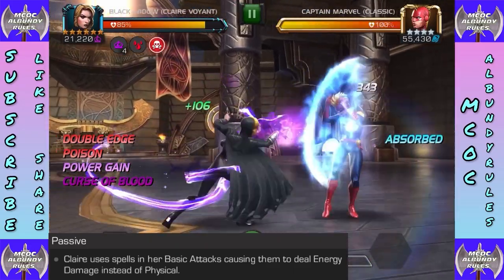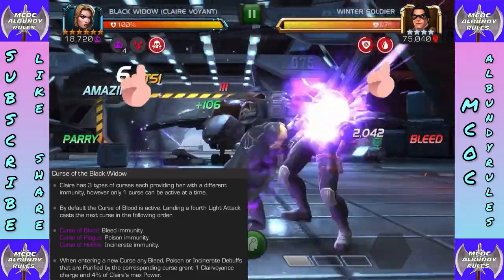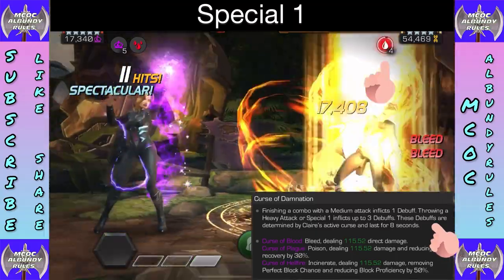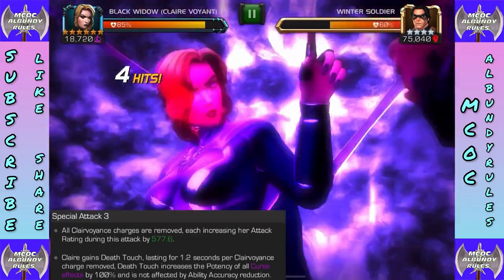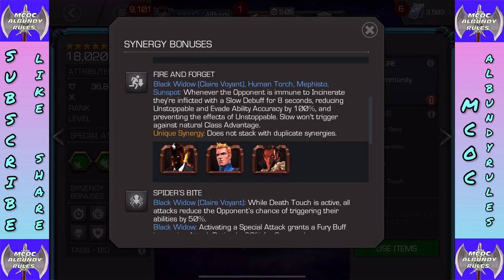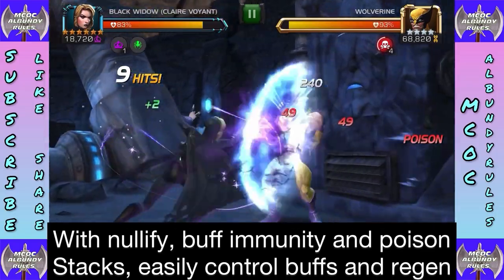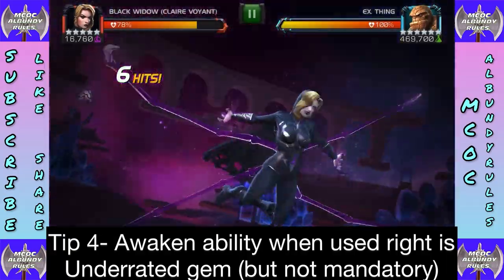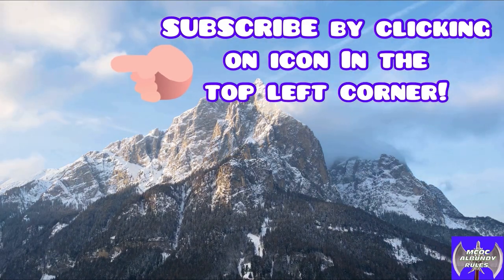Black Widow Claire Voyant (BWCV) Tutorial! Everything you need to know on how to use BWCV!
Black Widow Claire Voyant is one of the most commonly request tutorials I am requested to make by viewers, so without further waiting here it is!

This BWCV tutorial shows you everything you need to know on how to use Black Widow Claire Voyant! This include her insane utility, her immunity bleed, poison and incinerate. This also include her abilities to nullify, buff immunity, DOT stacking, regeneration on command, cheat death, burst damage and so much more!